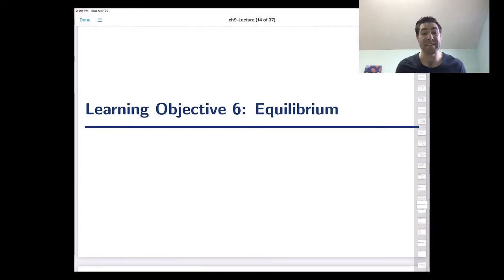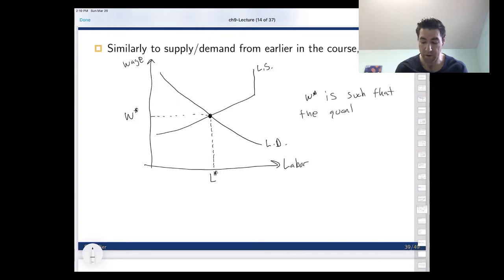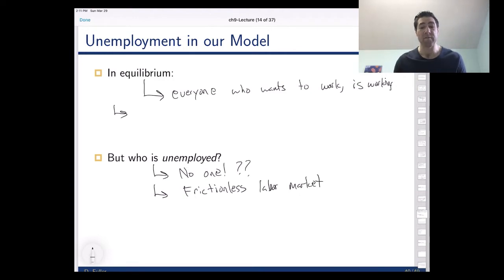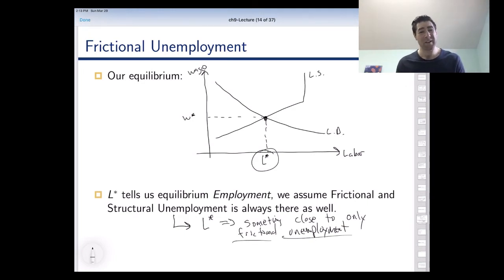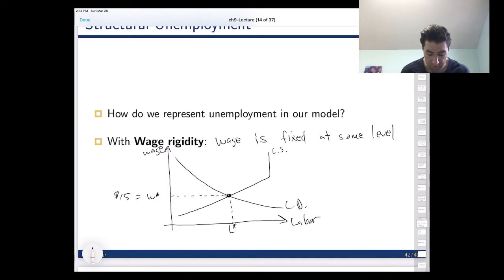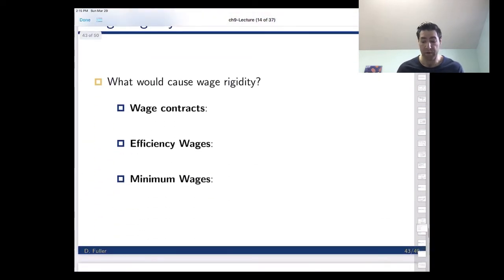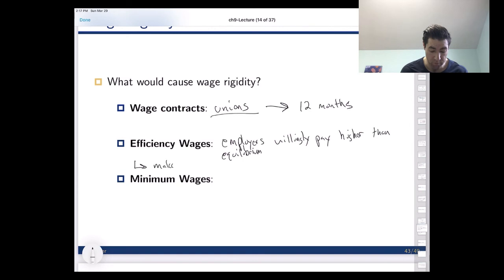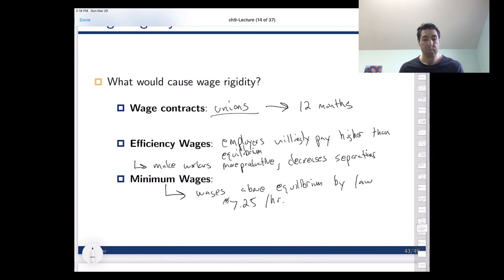Econ 201-Ch.9: LO 6